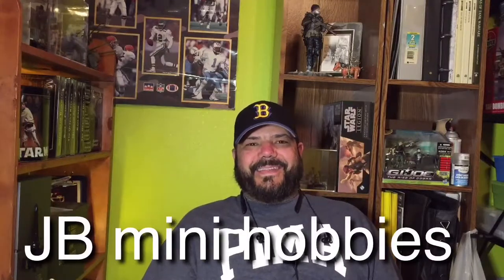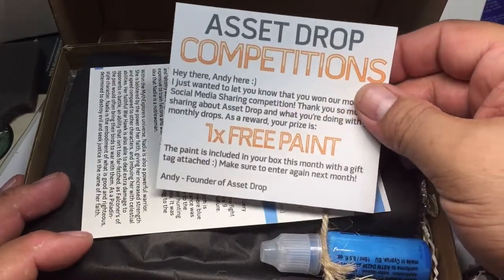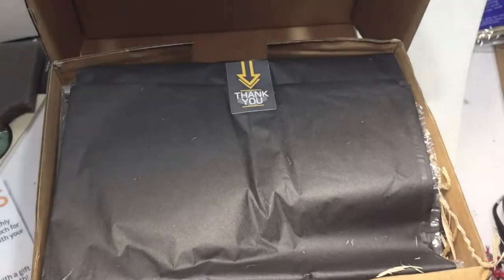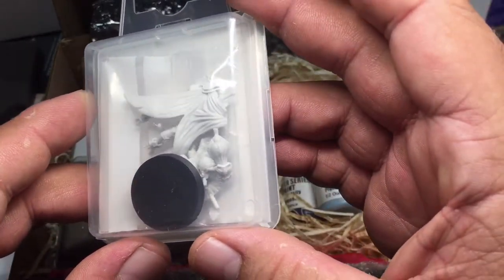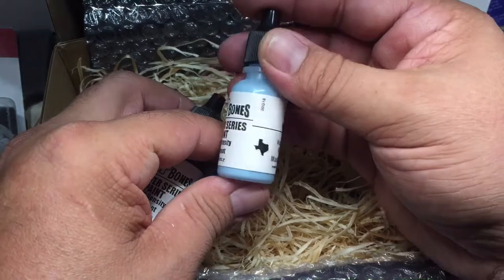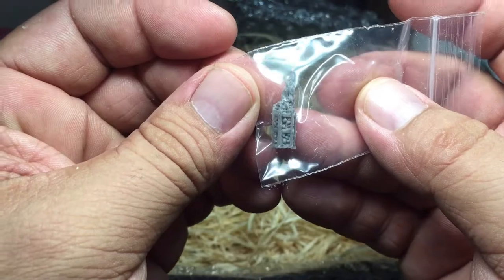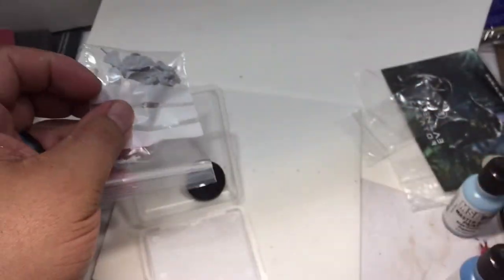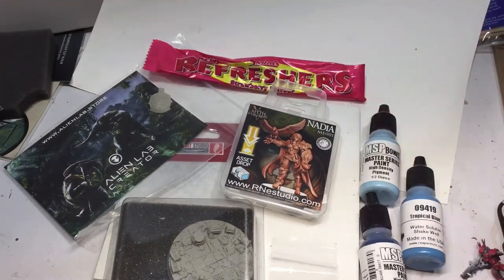September Asset Drop unboxing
September Asset Drop is here early! Yeah!!! This month has a great mini and cool base. Check it out